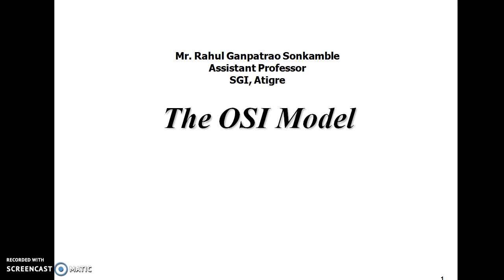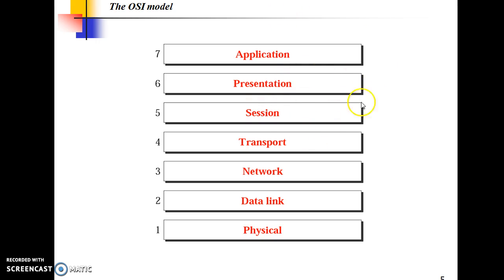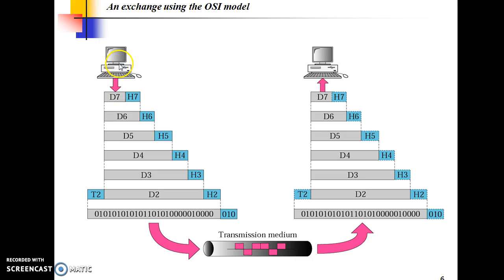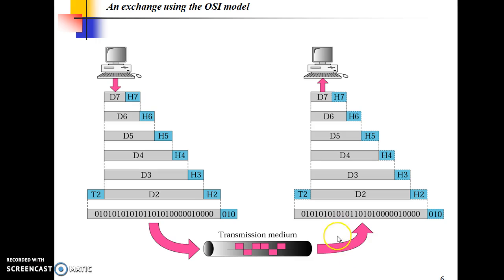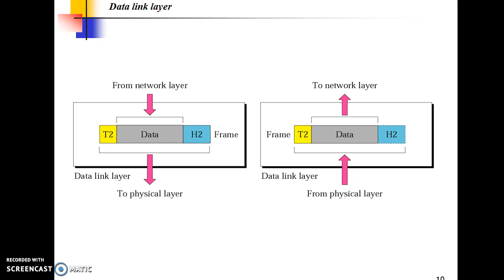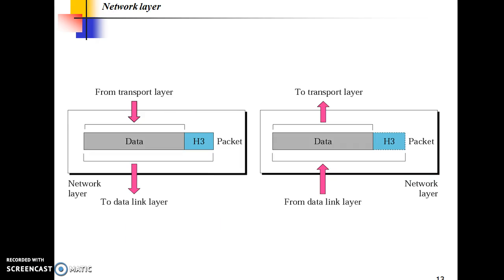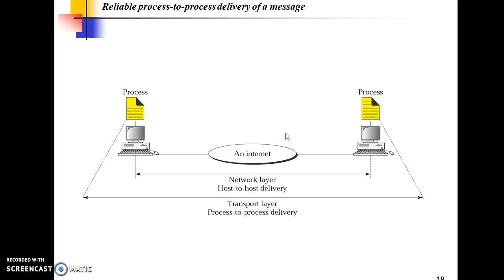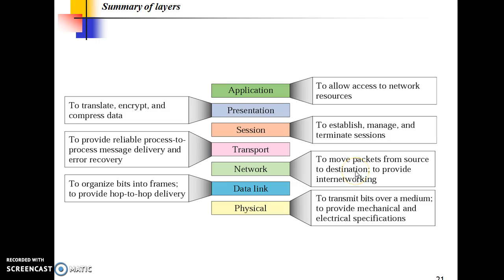Rahul OSI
In this video detailed information is given about the OSI model, Its layers and their functionalities.